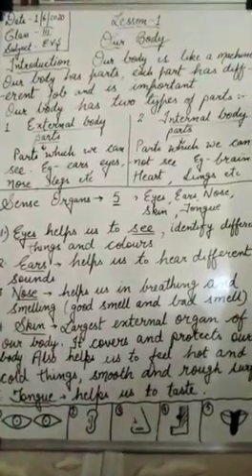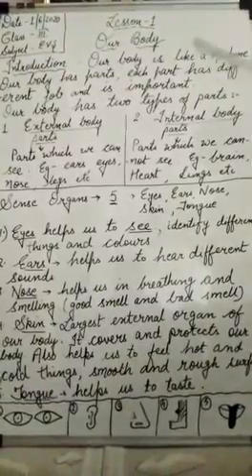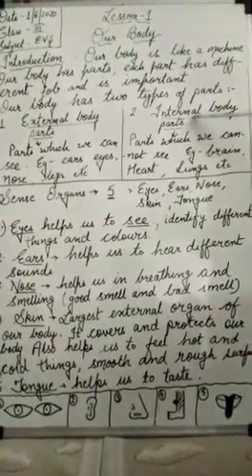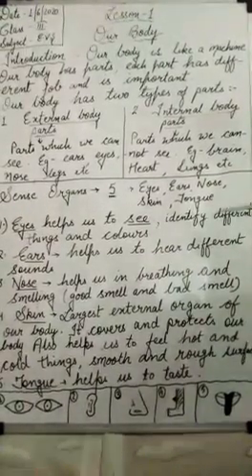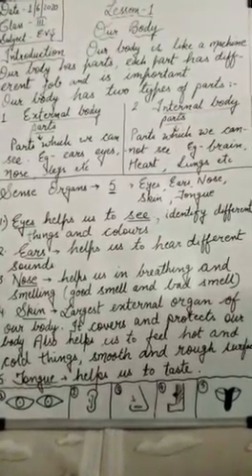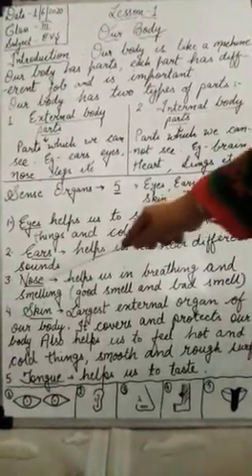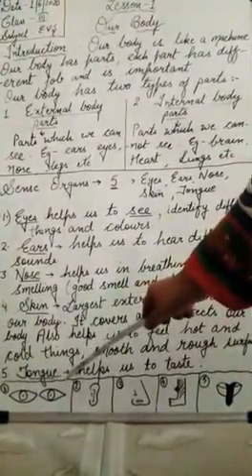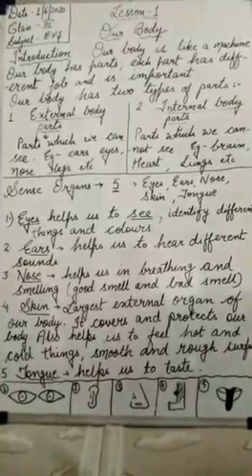Class 3rd EVS LESSON 1 PART 1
Evs 3rd class part 1